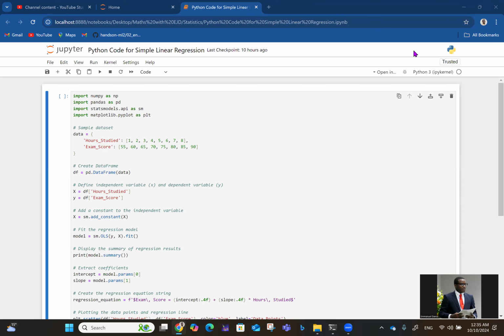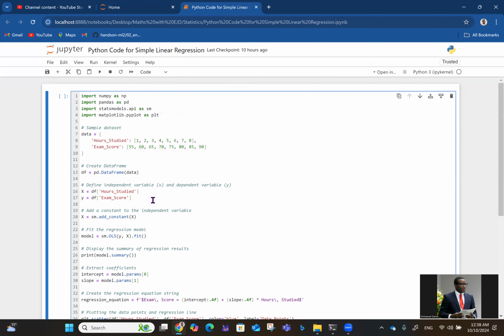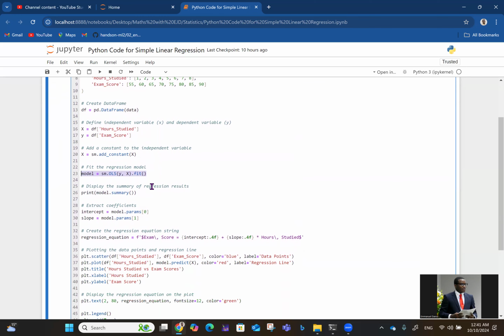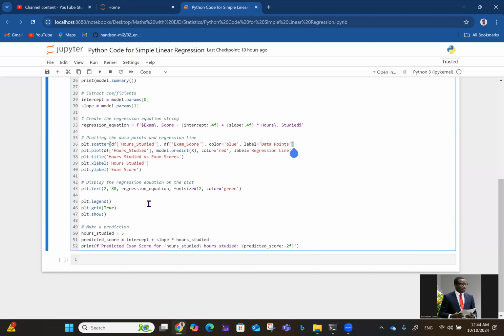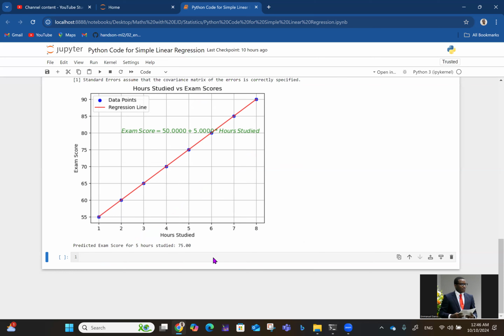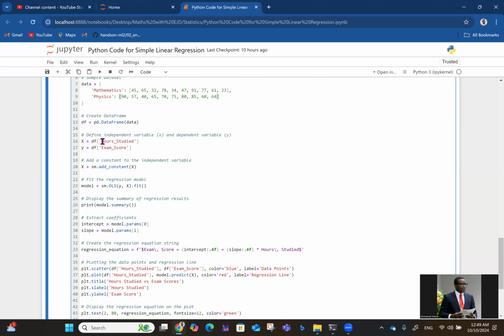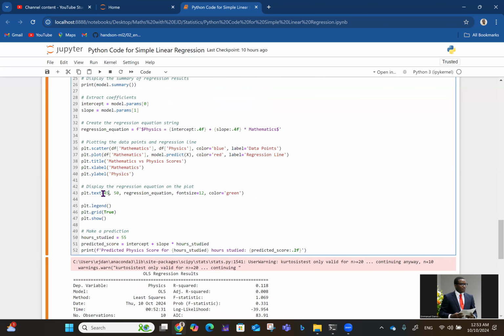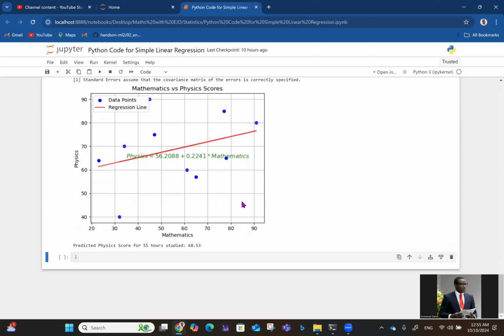26. Python Code for Simple Linear Regression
In this video, we demonstrate how to perform simple linear regression using Python, guiding you through the process step by step.

We’ll use popular libraries like NumPy, pandas, and StatsModels to analyze a dataset that correlates hours studied with exam scores.

You'll learn how to visualize data, fit a regression model, and interpret the results, including the slope and intercept of the regression line.

Whether you're a beginner or looking to brush up on your data analysis skills, this tutorial provides clear explanations and practical coding examples to help you understand the power of regression analysis in Python!